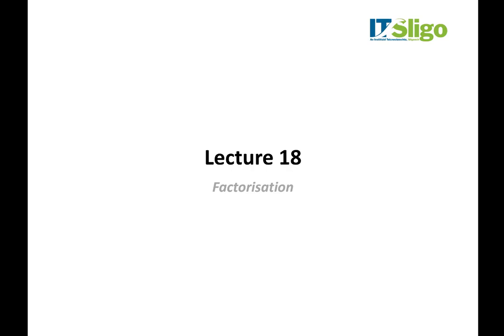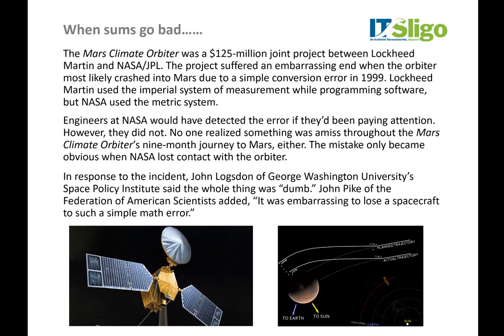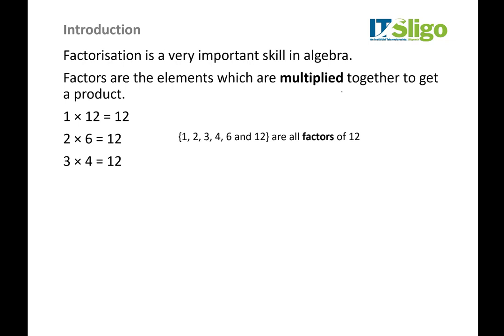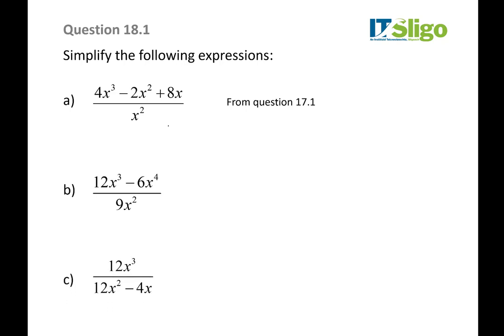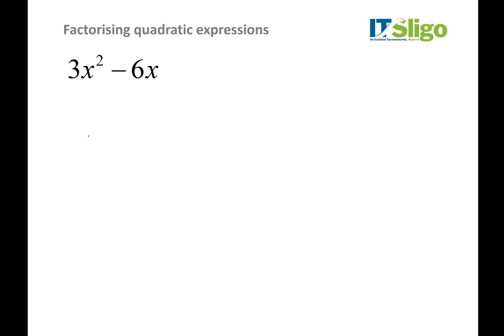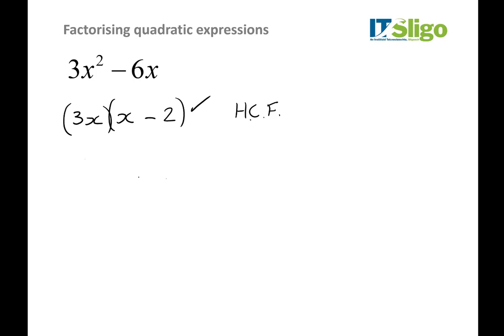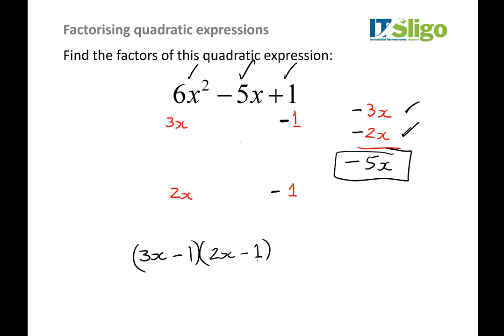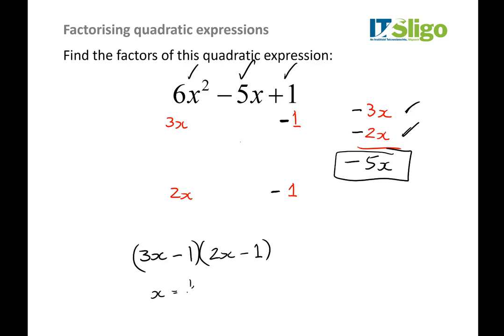Maths 1 Lecture 18